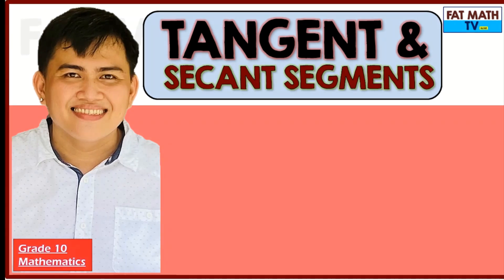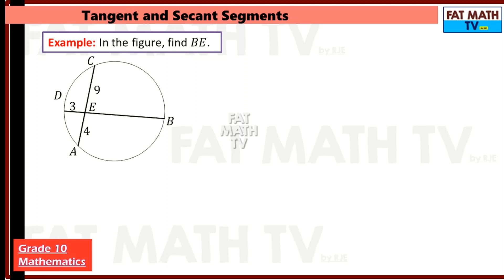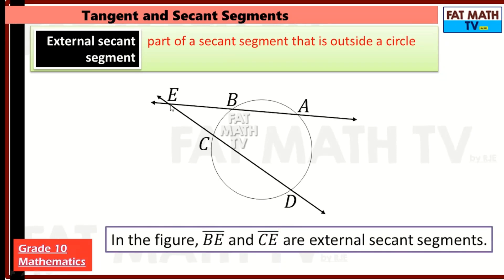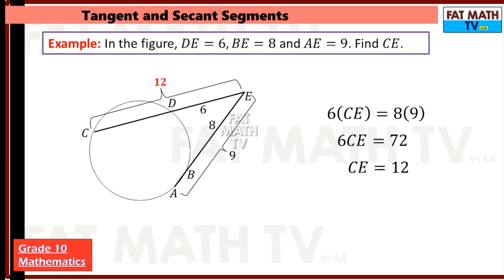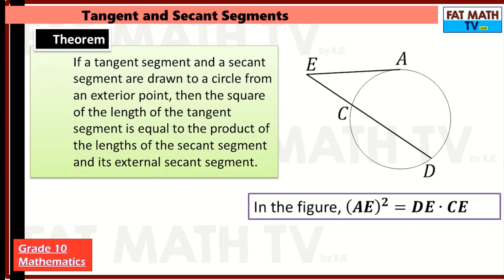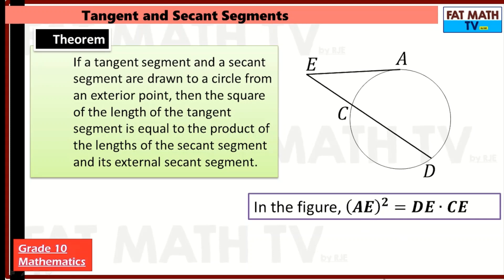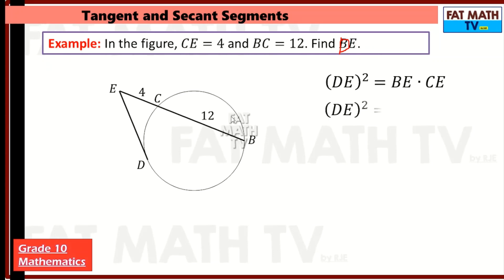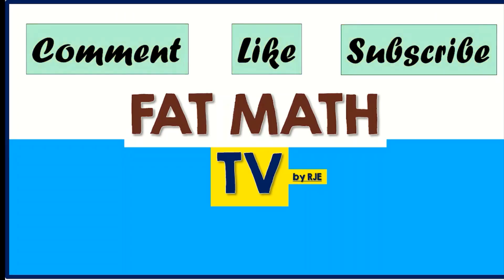Tangent and Secant Segments | Grade 10 Mathematics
Theorems on intersecting chords, secant and tangent segments